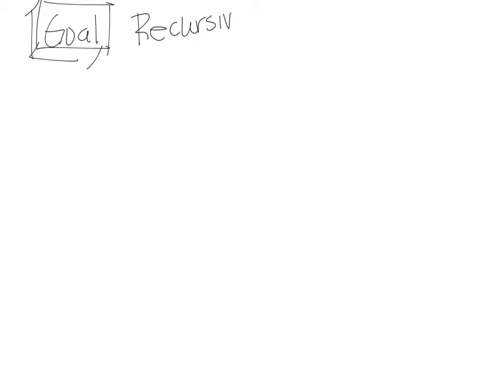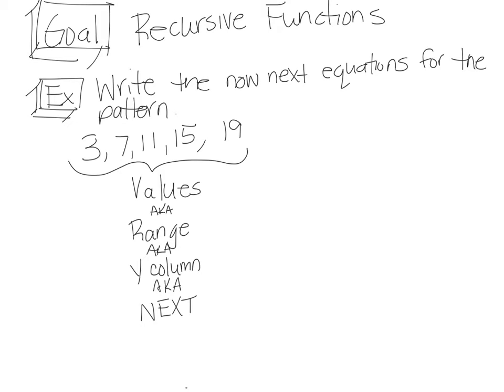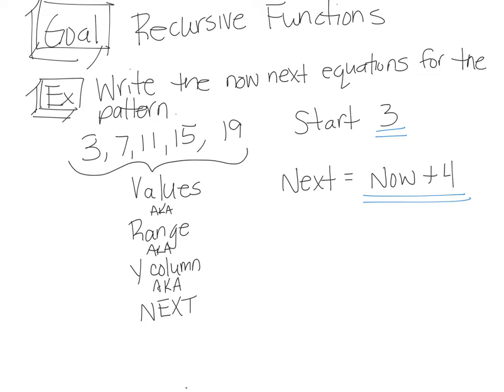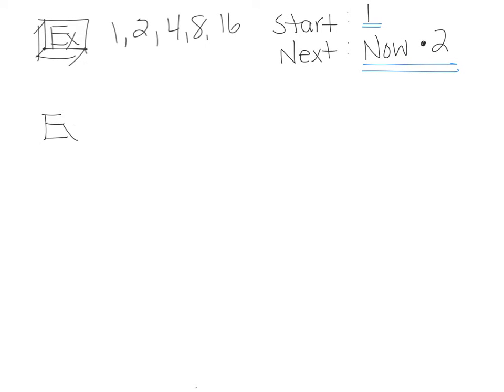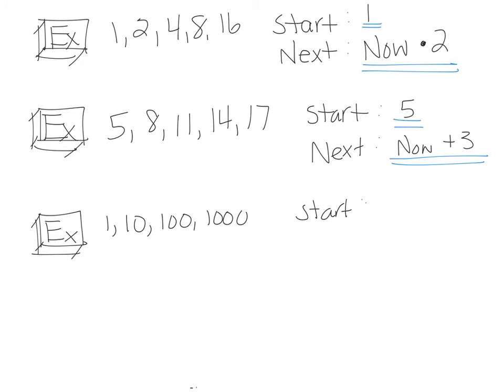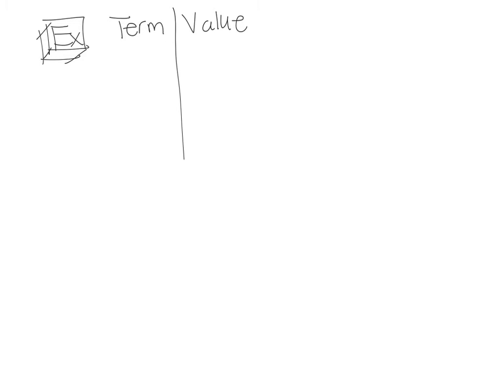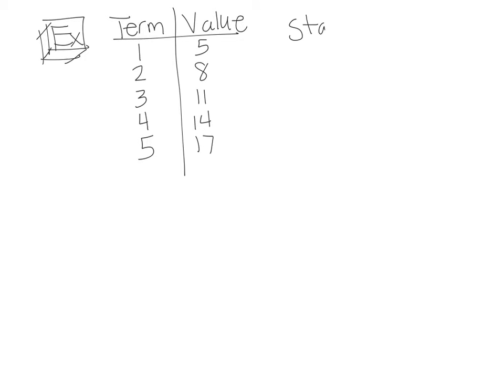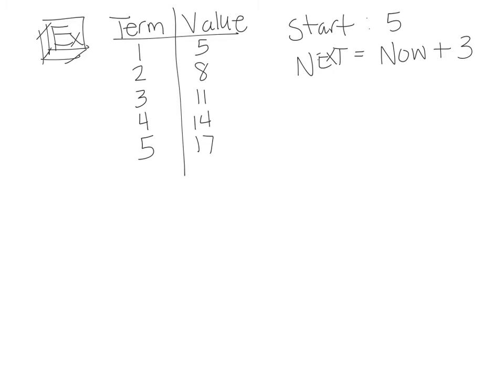Math 1: Recursive Functions